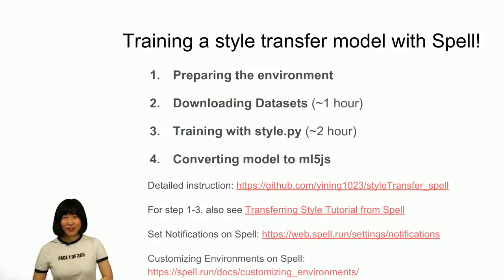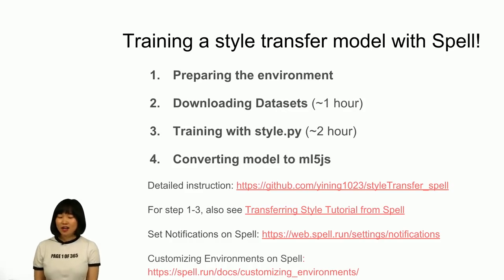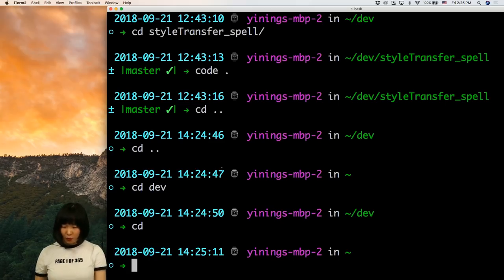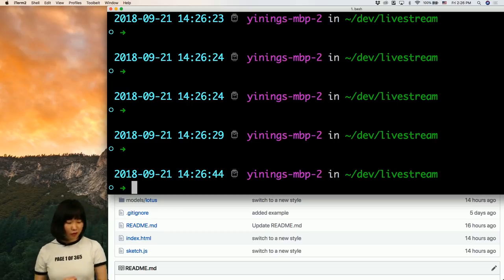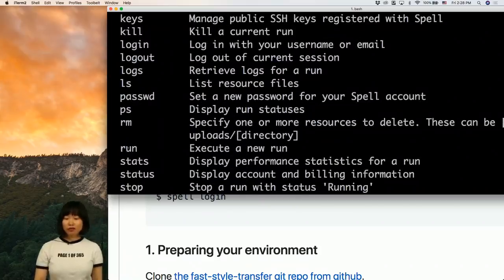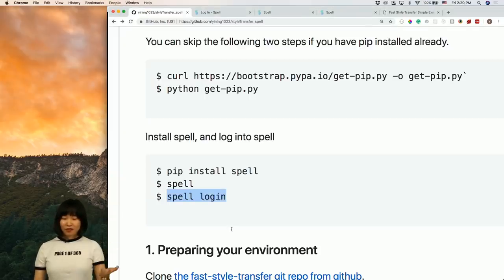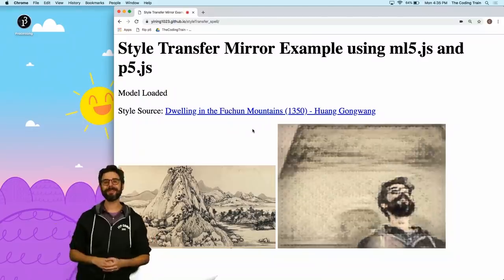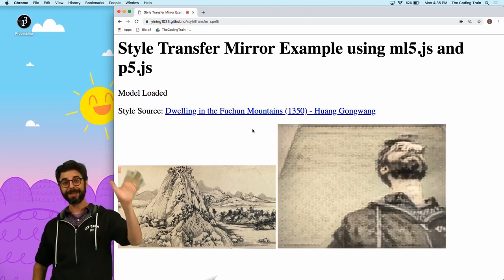Style Transfer Part 1: Training a model with on Spell with Yining Shi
In this video, Yining Shi demonstrates how to train a "Style Transfer Model" using Spell (Sign up
In Part 2, Yining will use this trained model to style a real-time image, in browser, using ml5.js and p5.js.

Work Cited:
📙 A Neural Algorithm of Artistic Style [Leon A. Gatys, Alexander S. Ecker, Matthias Bethge]
📙 Perceptual Losses for Real-Time Style Transfer and Super-Resolution [Justin Johnson, Alexandre Alahi, Li Fei-Fei]
📙 Artistic style transfer for videos [Manuel Ruder, Alexey Dosovitskiy, Thomas Brox]
📙 Deep Photo Style Transfer [Fujun Luan, Sylvain Paris, Eli Shechtman, Kavita Bala]
📙 Visual Attribute Transfer through Deep Image Analogy [Jing Liao, Yuan Yao, Lu Yuan, Gang Hua, Sing Bing Kang]
📙 Universal Style Transfer via Feature Transforms [Yijun Li, Chen Fang, Jimei Yang, Zhaowen Wang, Xin Lu, Ming-Hsuan Yang]

Yining Shi is an artist and researcher who is interested in building tools to craft a better learning experience for people. She is also an adjunct professor at Interactive Telecommunications Program (ITP) at NYU, where she teaches Machine Learning for the Web class. She also contributes to various open source projects like p5.js, ml5.js. She currently works at Sourcemap as a Senior Software Engineer.